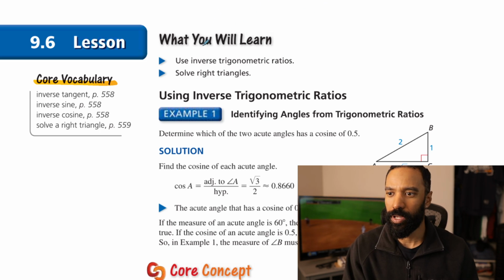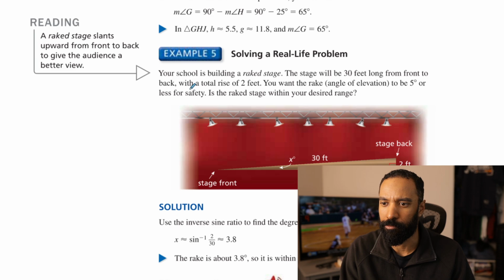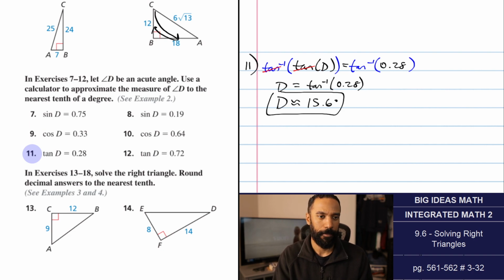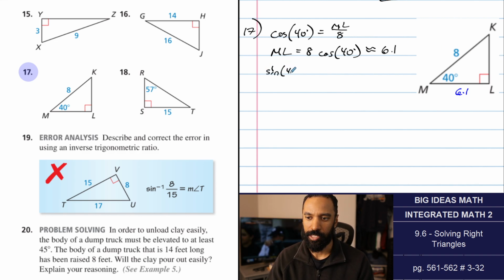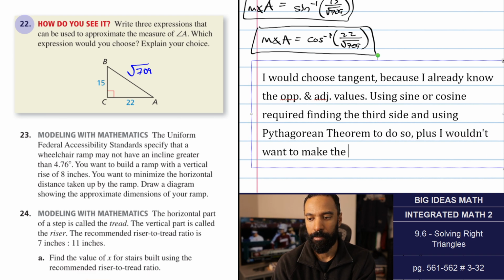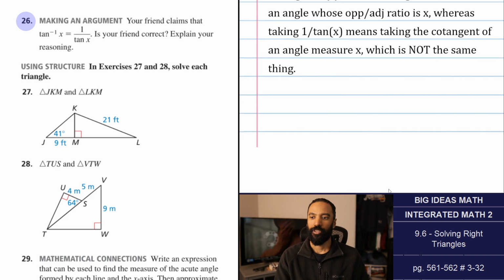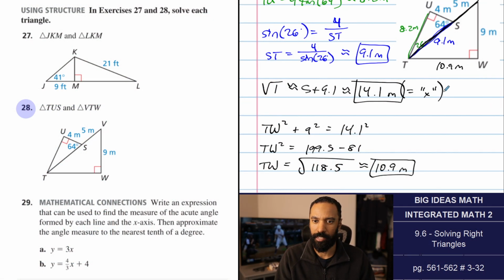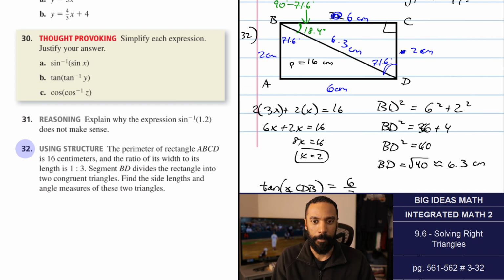Big Ideas Math [IM2]: 9.6 - Solving Right Triangles (Lecture & Problem Set)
*PDF DOWNLOAD*

(0:00:00) Introduction
(0:01:34) Lecture overview
(0:15:35) Problem #1-2
(0:16:49) Problem #3-6
(0:20:56) Problem #7-12
(0:27:25) Problem #13-18
(0:42:54) Problem #19
(0:44:59) Problem #20-21
(0:48:34) Problem #22
(0:52:17) Problem #23-24
(0:59:33) Problem #25
(1:01:54) Problem #26
(1:05:45) Problem #27-28
(1:18:26) Problem #29
(1:22:20) Problem #30
(1:24:30) Problem #31
(1:25:51) Problem #32

*LECTURE VIDEO*